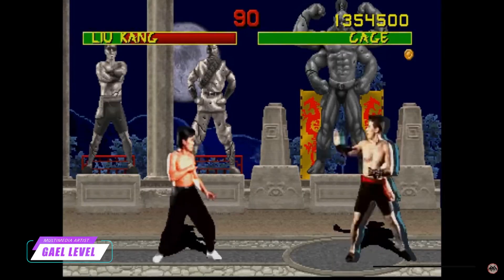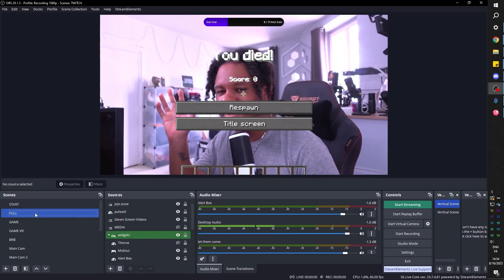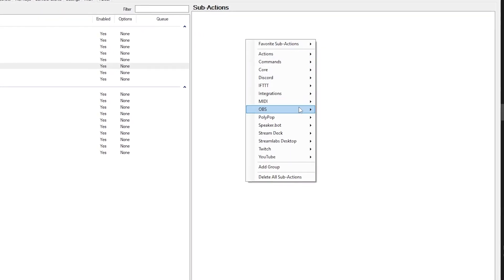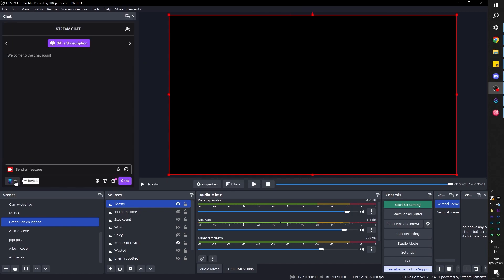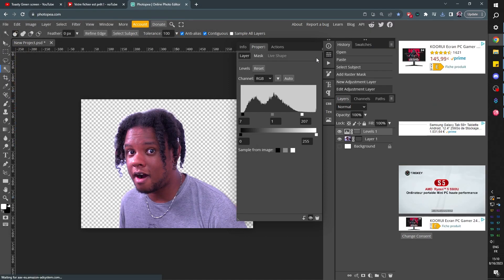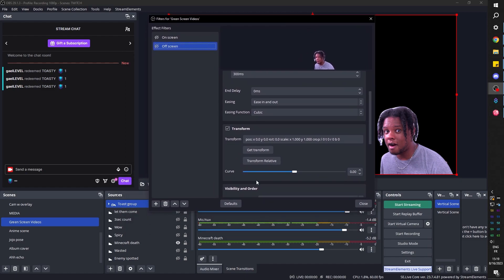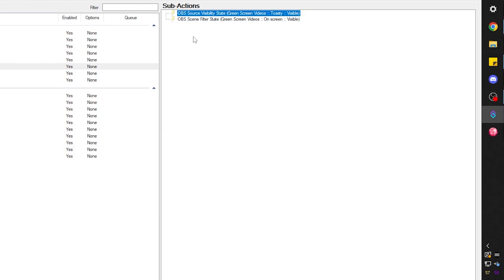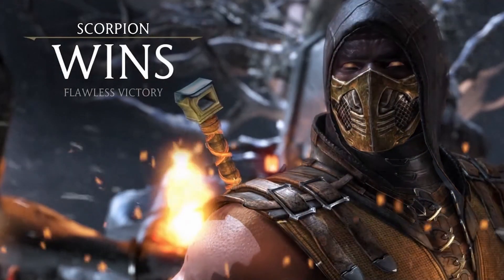OBS Studio TOASTY Animation - Streamer.bot Tutorial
Get the TOASTY animation from Mortal Kombat in OBS Studio! In this tutorial we'll be using streamerbot to trigger the animation with Twitch Channel Points. We will also create our own TOASTY animation with a picture!

TIMESTAMPS:
00:00 Toasty from Mortal Kombat
00:42 Trigger Green screen alert with Streamerbot
06:14 Animate with the move transition plugin
12:04 Final result